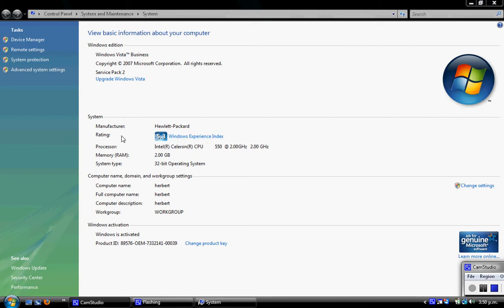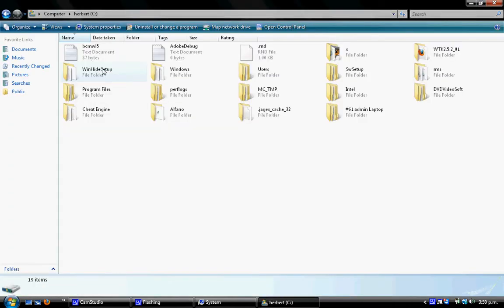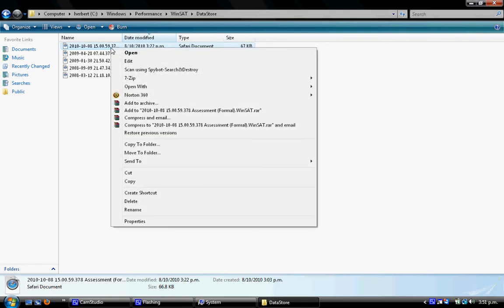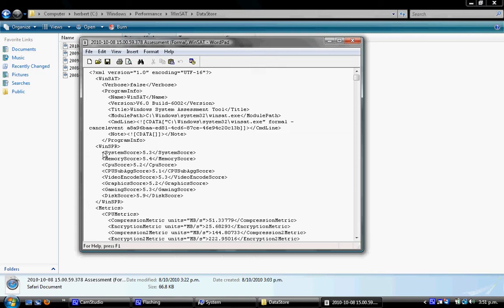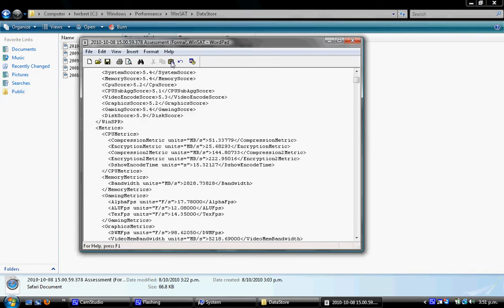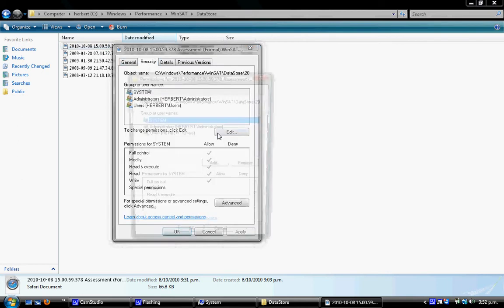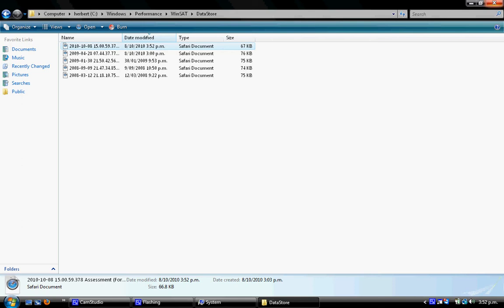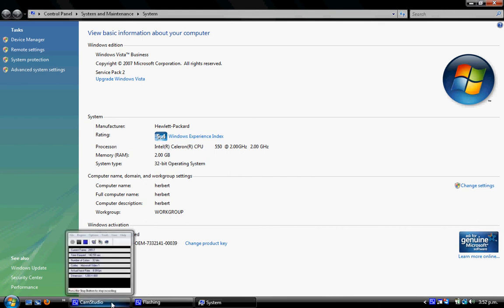how to hack/improve Windows System Performance Rating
how to hack/improve Windows System Performance Rating so you cAn show off to m8s and rib in face